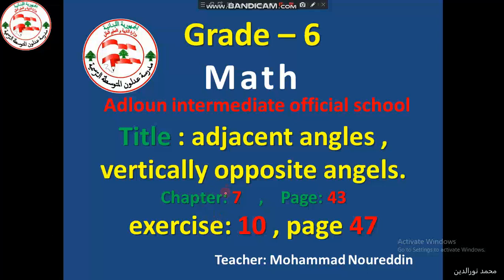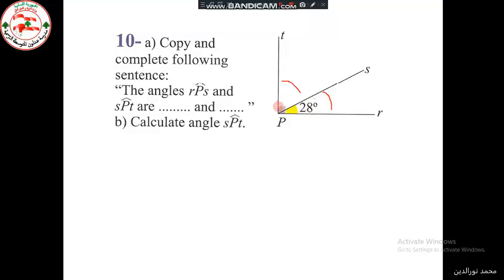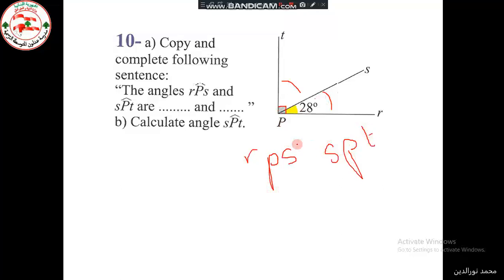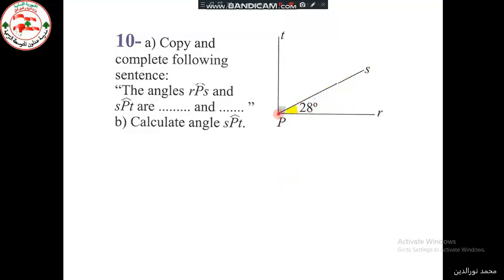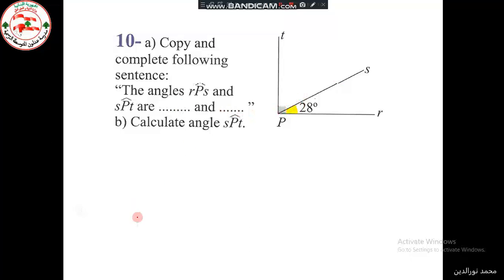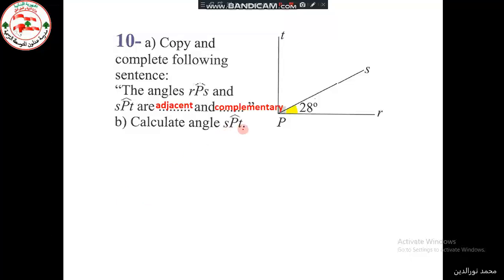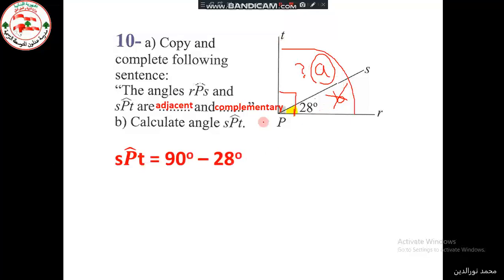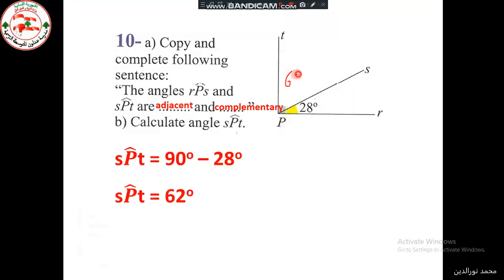exercise 10 adjacent angles vertically opposite angles grade 6